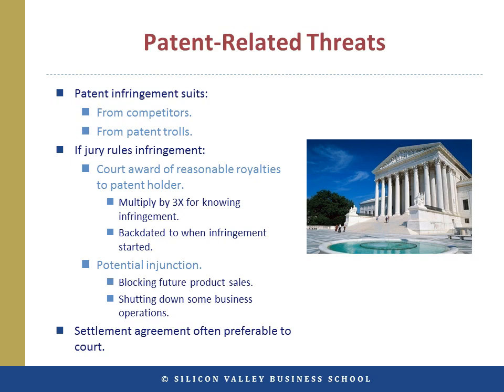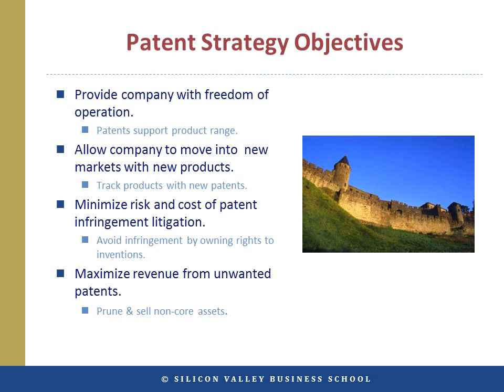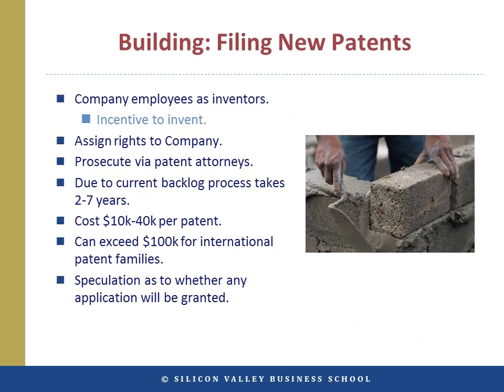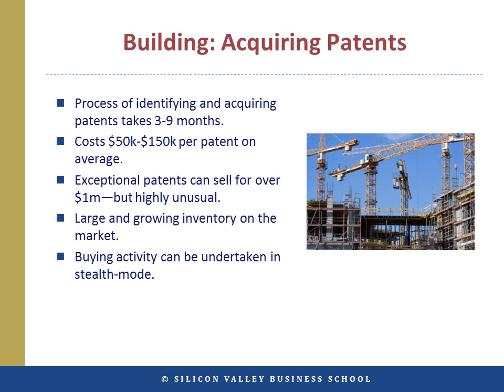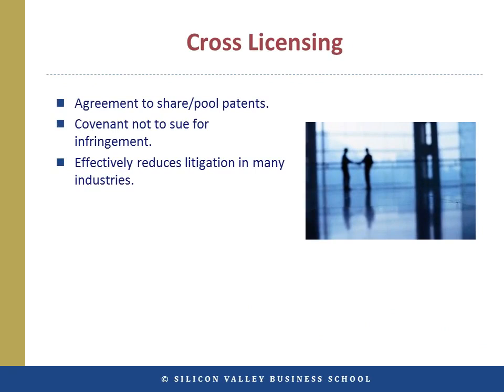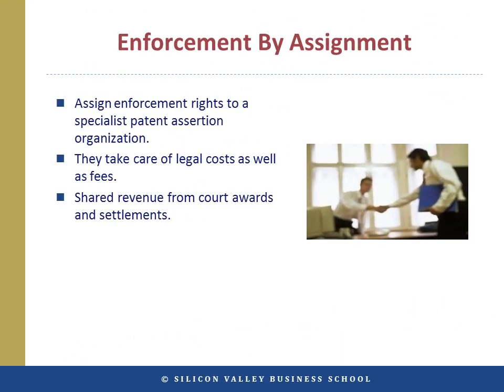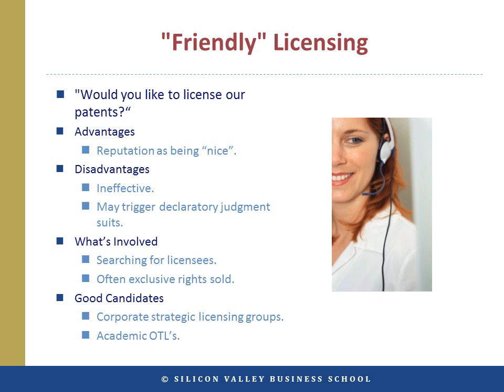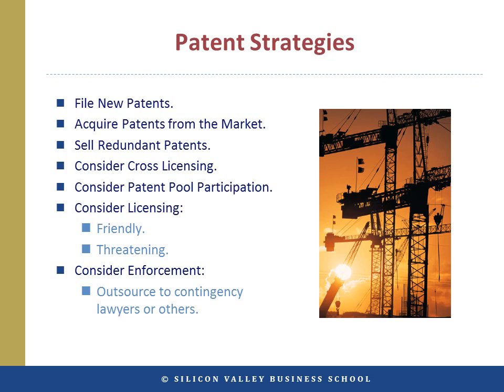Patent Strategies for Product Marketers: Protecting Your Products and Managing Infringement Risks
This video presents essential patent strategies that every corporate product marketer needs to understand to protect their products and navigate the complexities of patent infringement litigation. With the ever-present threat of costly lawsuits and the potential for massive financial penalties, it’s crucial for companies in the US market to have a robust patent strategy.

Key topics covered include:

Patent Infringement Risks – Understanding the threat of lawsuits from patent assertion firms and competitors.
Freedom to Operate – Strategies to ensure your company can make and sell products without infringing existing patents.
Patent Portfolio Management – How to synchronize your patent portfolio with your product development to avoid legal risks.
Acquiring Patents – The importance of buying patents, including identifying opportunities in the patent marketplace and how patent trading works.
Licensing Agreements – The role of licensing patents to avoid litigation and how to negotiate favorable terms.
Cross-Licensing and Patent Pools – How corporate patent holders collaborate to reduce legal threats and enhance market competitiveness.
Patent Enforcement and Litigation – Strategies for enforcing patents, including working with litigation firms and managing lawsuits effectively.
Patent Maintenance and Pruning – Why regular review and sale of redundant patents are crucial to reducing costs and improving profitability.

This video provides insights into the proactive patent strategies necessary for corporations in competitive markets to thrive while avoiding costly litigation and ensuring business continuity.